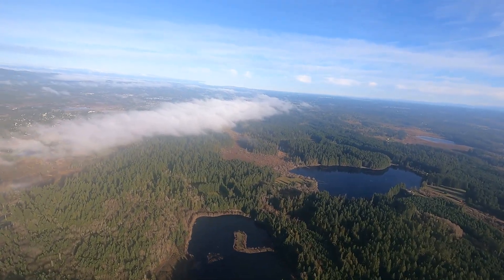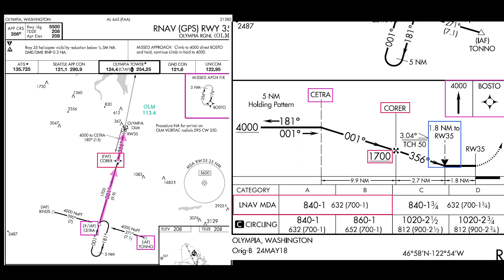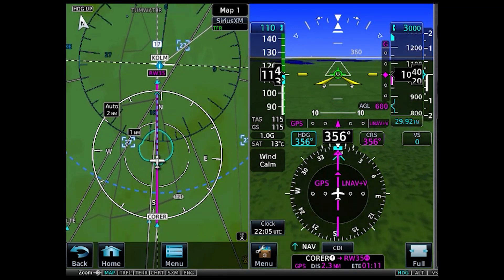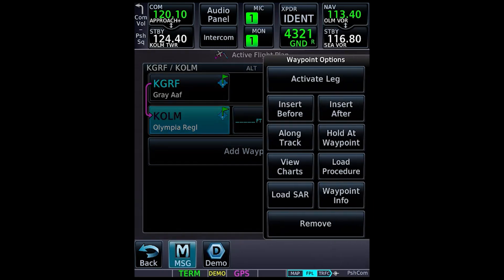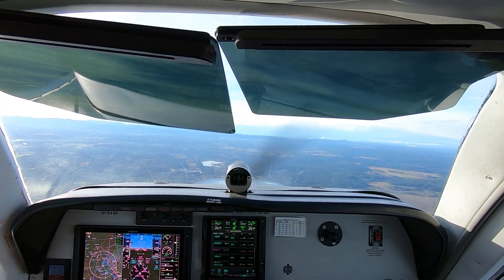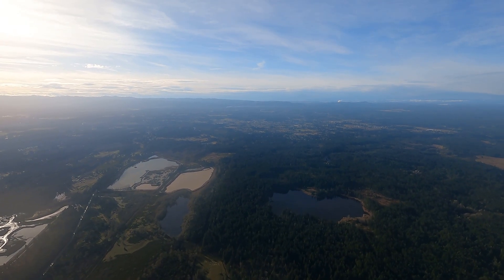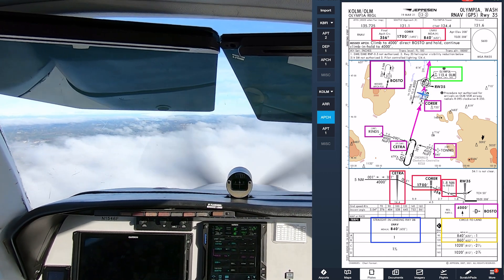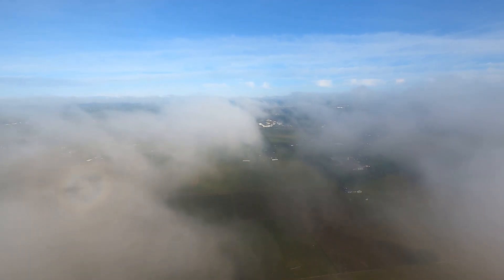One Cloud in the Way on an RNAV Approach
Sometimes just one cloud gets in the way when you’re flying an instrument approach.

In this video, I fly the RNAV (GPS) RWY 35 approach at Olympia, WA (KOLM), southwest of Seattle. Although the weather was mostly good VMC, and the Olympia airport was operating under VFR during my flight, as you’ll see, I had to go missed on the approach when I reached the MDA on this LNAV-only procedure because just one cloud blocked the view of the runway.

On this day, had I intended to land, I could have continued toward the published missed approach point, and I probably would have been in the clear before I reached the threshold. But that strategy might have left me too high to make a smooth, stable descent to the runway. Indeed, on this day, with the airport itself essentially in the clear, had I really wanted to land, I could have canceled IFR well out along the final approach course and followed the tower’s instructions to enter a VFR traffic pattern.

But in actual IMC or marginal VMC, when I descend using an advisory +V glidepath, I use the point at which I reach the MDA as the missed approach decision point. By design, the intersection of the advisory glidepath and MDA typically puts you close the charted visual descent point (if a VDP is available). That’s the point at which you can leave the MDA and continue to the runway in a stable, normal descent.